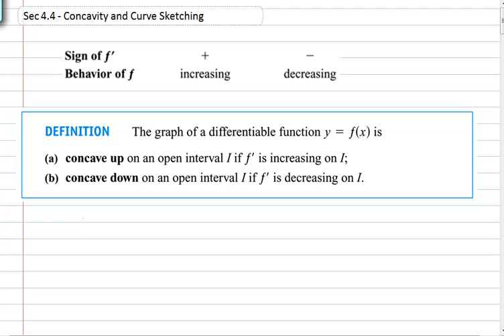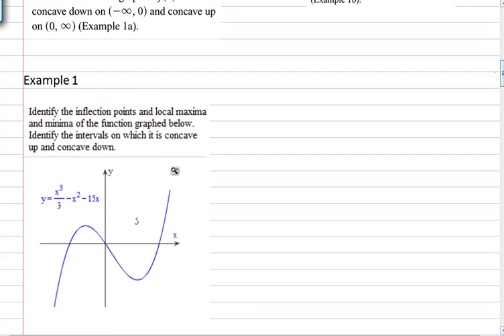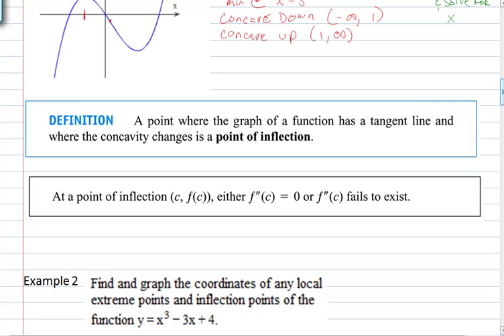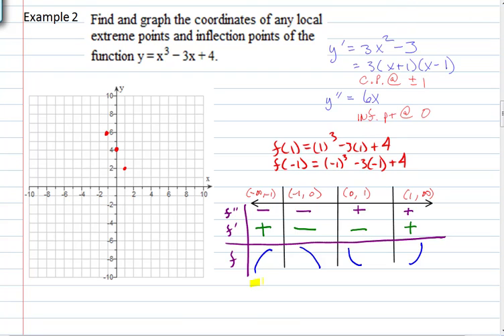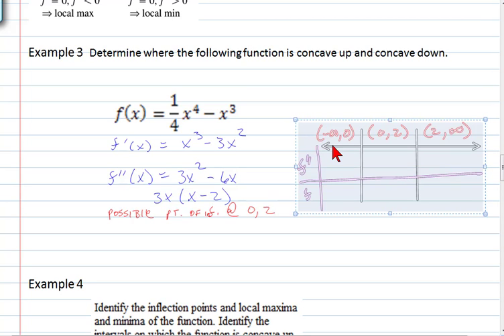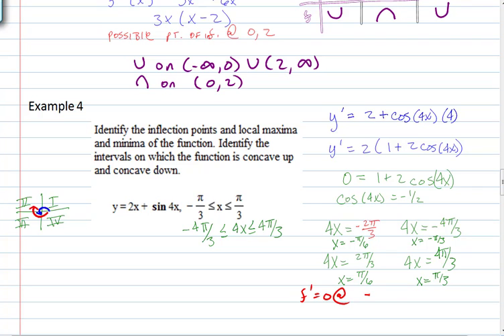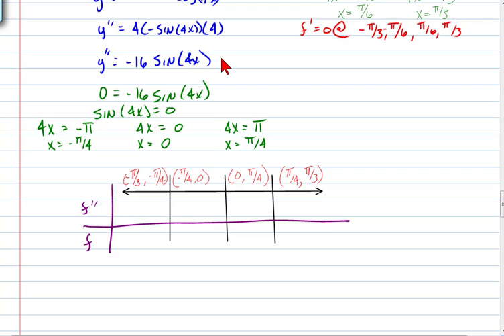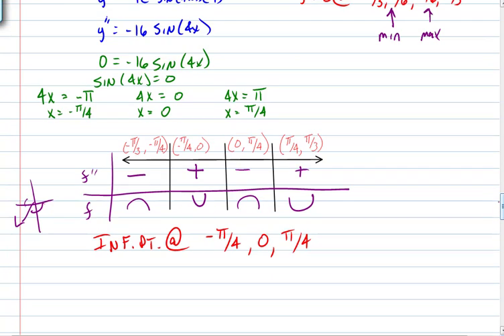Math 2413 Sec 4 4 Concavity and Curve Sketching